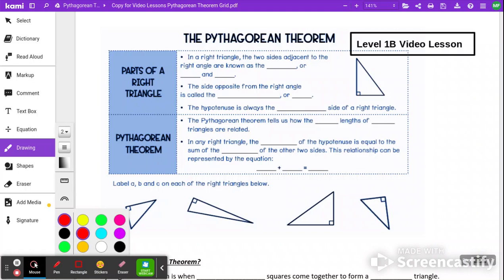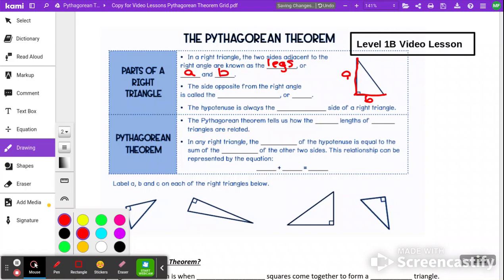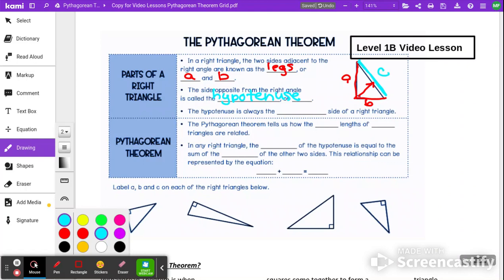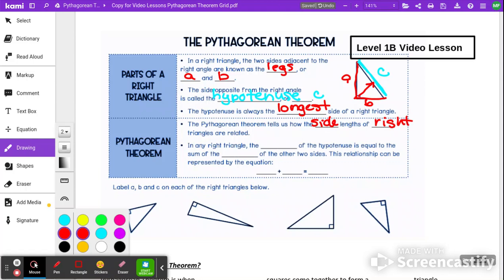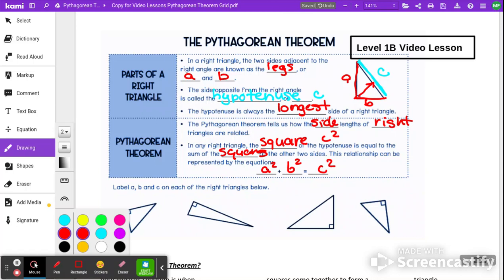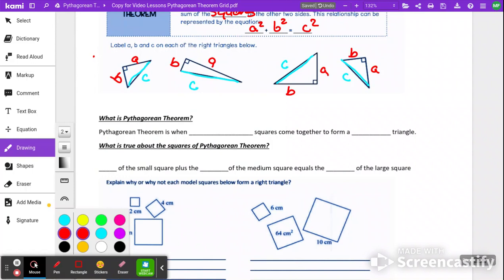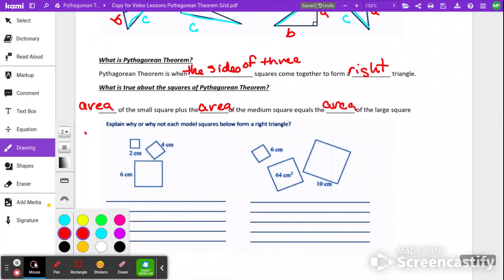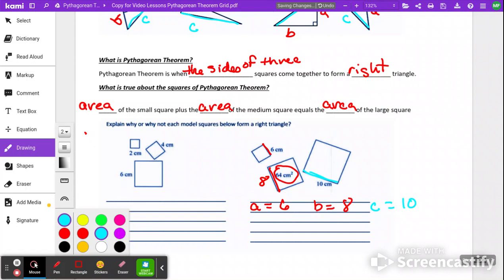Pythagorean Theorem Video Lesson Level 1B.pdf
Pythagorean Theorem Level 1B Video Lesson